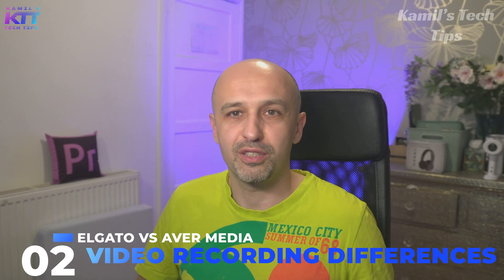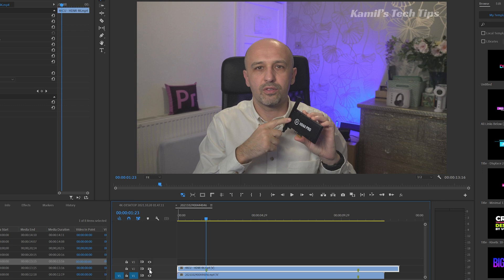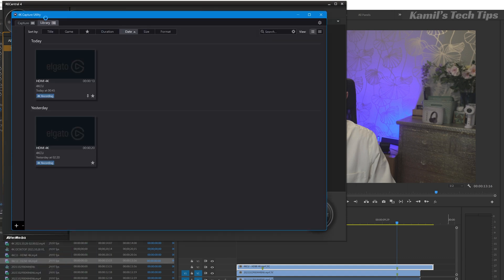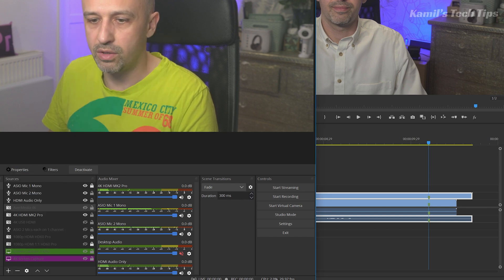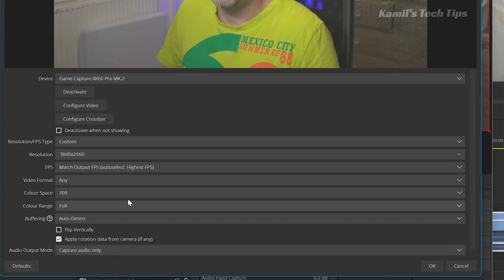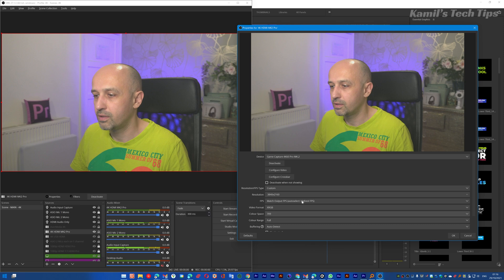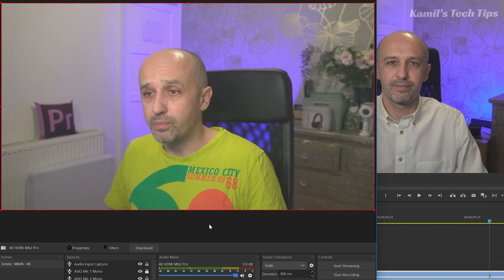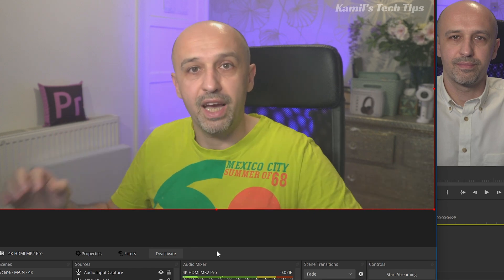AVER MEDIA Live Gamer 4K vs ELGATO MK.2 4K60 PRO HDMI Capture Cards - Picture Quality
⇛  PRODUCT LINKS: Aver Media 4K PCIe, Elgato MK2 4K PCIe, CamLink 4K USB:

Each of the above services has its strengths and I use all of them, depending on the situation - they are all very good. Make sure that you read how each of them protects your funds before you deposit any large amounts. I have never had any issues with any of them.

                                   ✪ LINKS TO OTHER DEALS ✪

In any case, those links benefit both of us, so you can feel free to check them out, and I thank you for using my links as it helps me feel appreciated.

If I recommend any products it is only because I think it’s a good value for money, but naturally, my opinion may be skewed if the product was given to me for free or if I get a commission from it. I make it very clear in the video why I recommend the product and why you may want to look for something else.